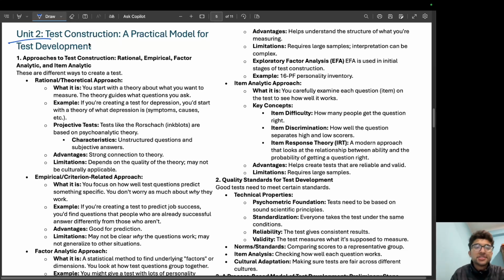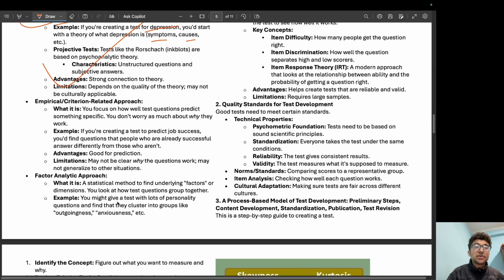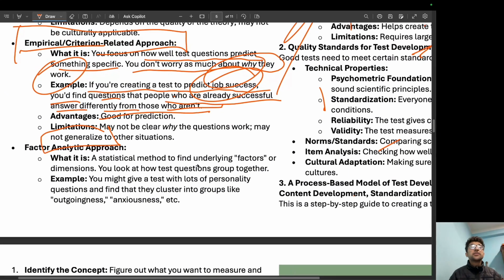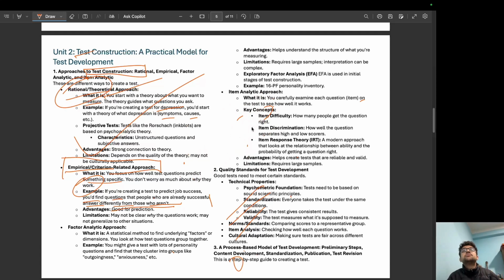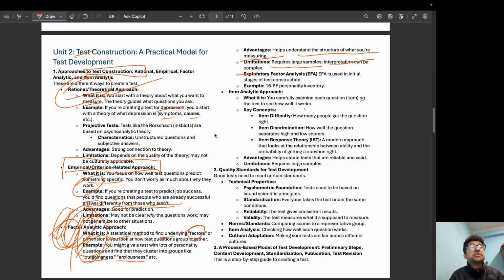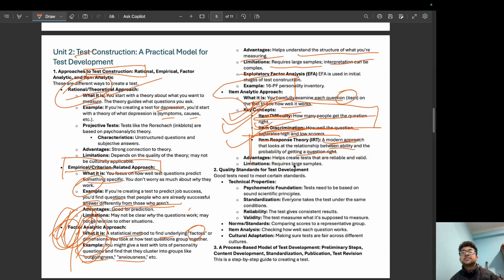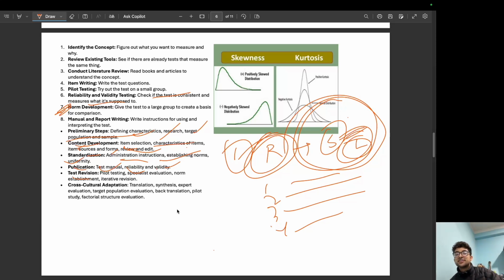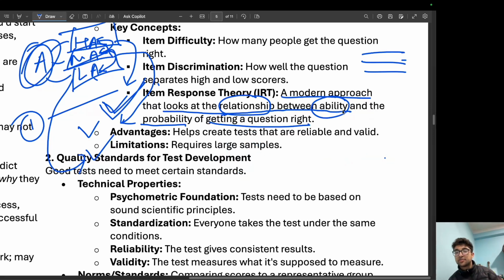Postmodernism Unit 2 Quick Revision NRYN